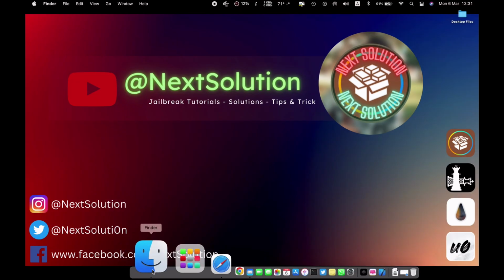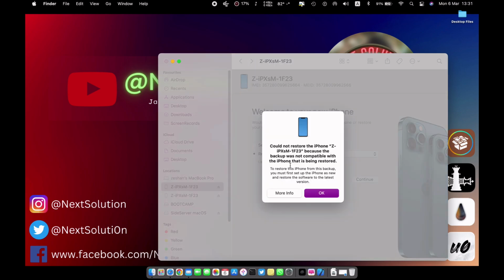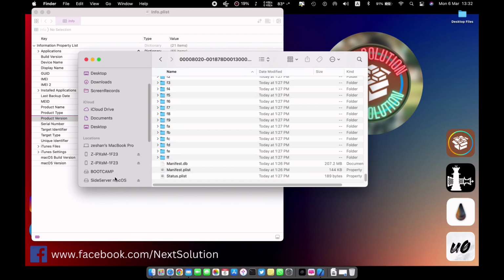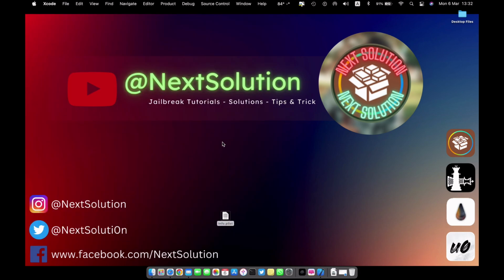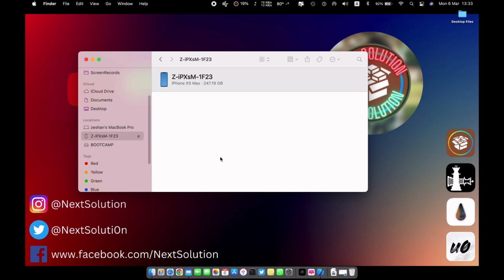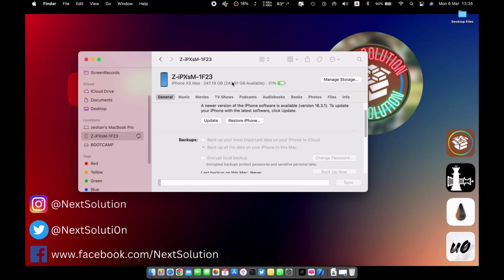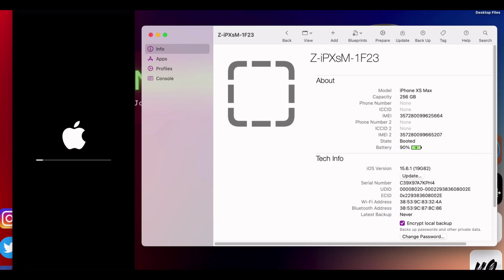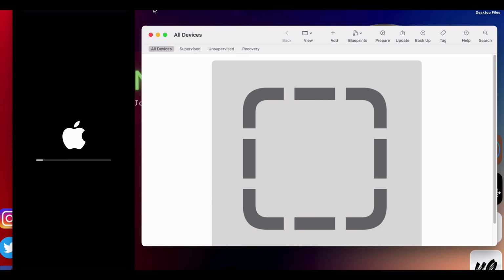How to Downgrade iPhone Backup - iOS 16 to Any Lower Version - Full Guide.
in Today's Video I will Show you How you Can downgrade iphone backup to lower version.
i Suggest you to use Apple Configurator App From App Store.
For Windows use 3uTools.